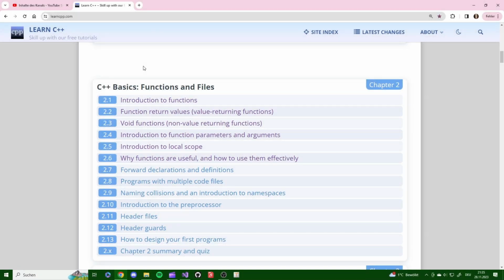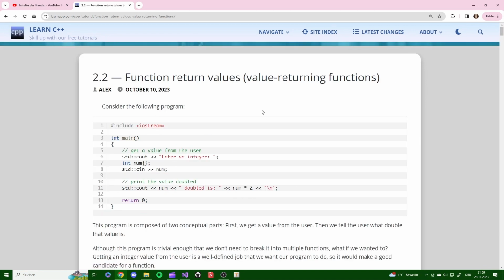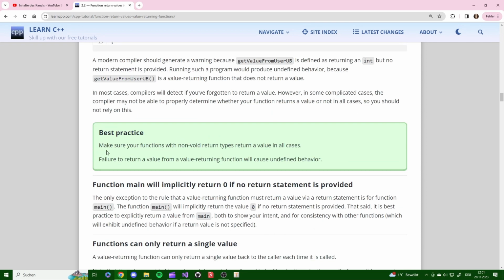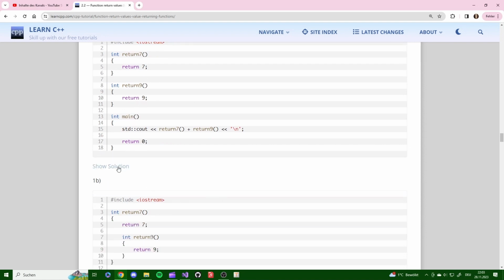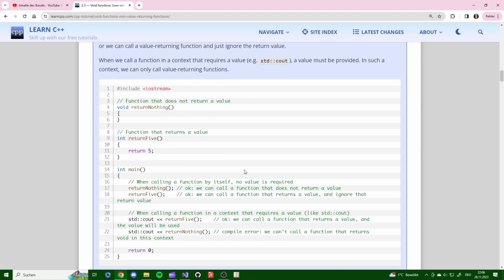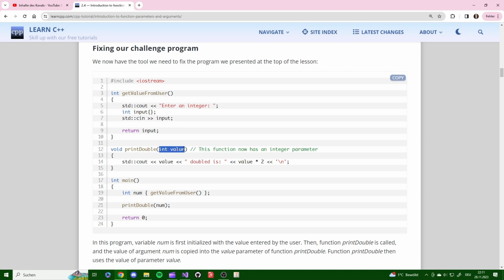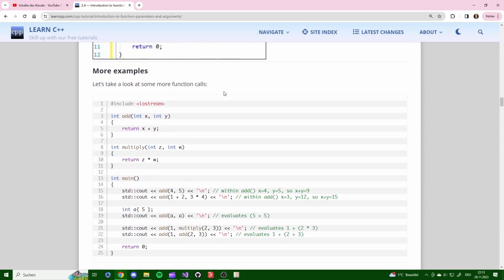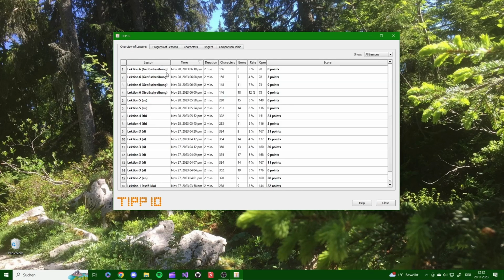Day 62 | Programming and progression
An other Day an other improvement in my skills. Step by step.
1% better every Day

Even if i only have a little bit of time.
Just not on Sunday. BUT from Monday to Saturday.

in construction.

00:00 - Intro
00:16 - Programming Process
00:33 - Chapter 2.1
02:20 - Chapter 2.2
08:12 - Chapter 2.3
08:54 - Chapter 2.4
14:45 - Tipp 10 Improvement
15:46 - New Equipment
16:15 - Final words to my precious viewers

Keep Going